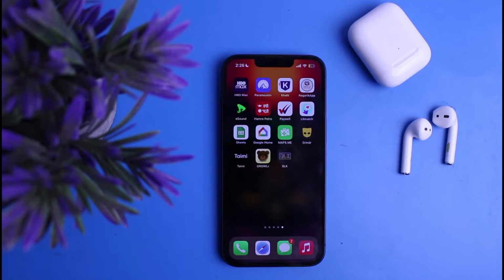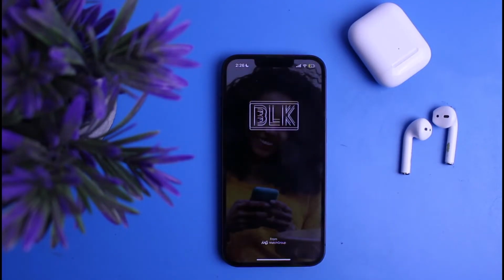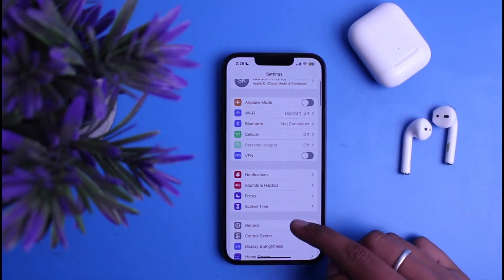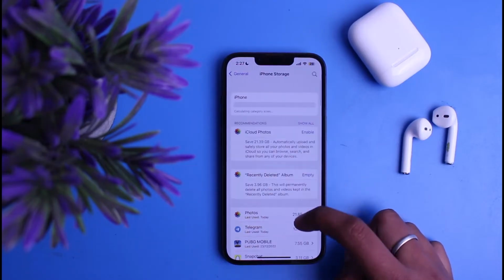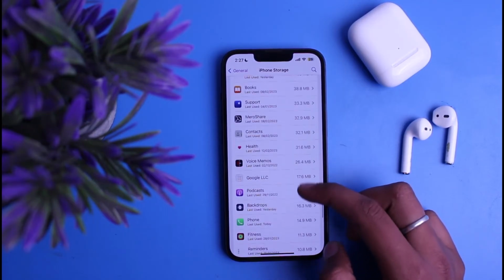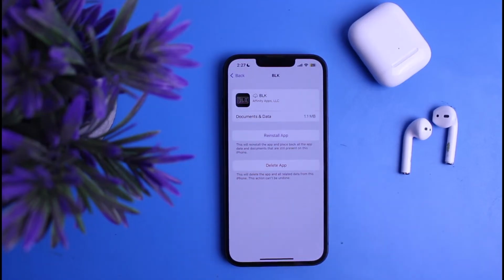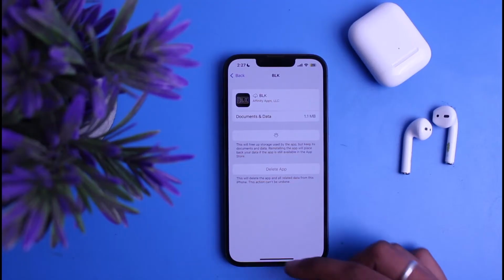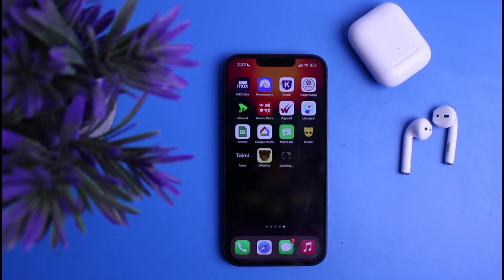How To Fix BLK Dating Registration Error on iPhone !! Blk dating app not working - FIX ! 2023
Want to know How To  Blk dating app not working - FIX but don't know how?
This quick video will guide you to  Blk dating app not working - FIX

So, in this few simple steps you can successfully  Blk dating app not working - FIX